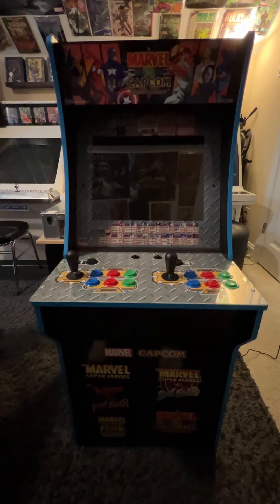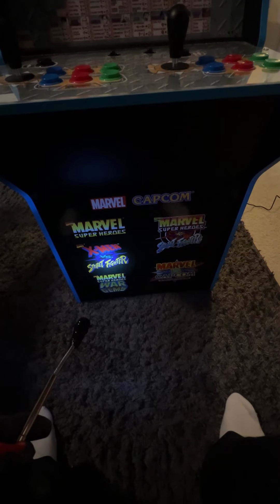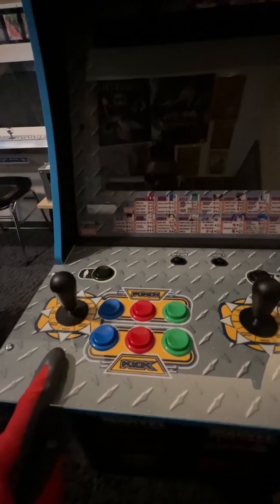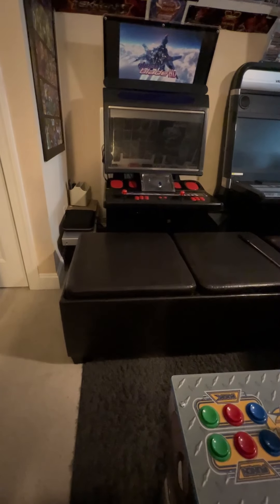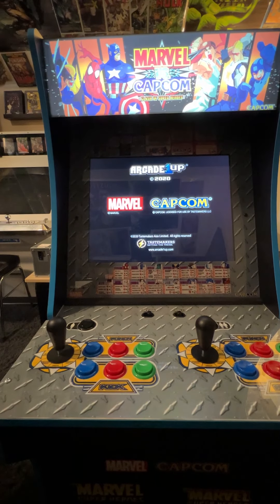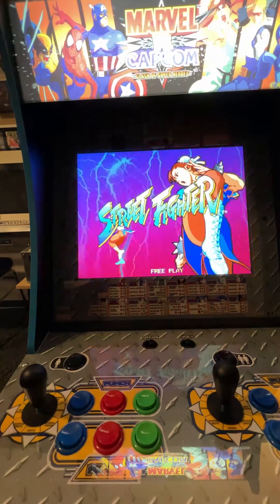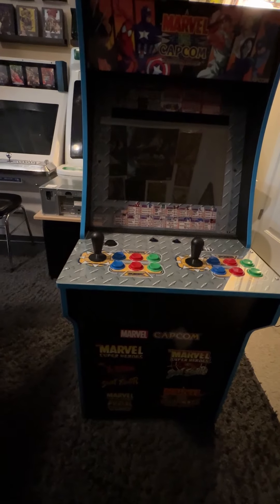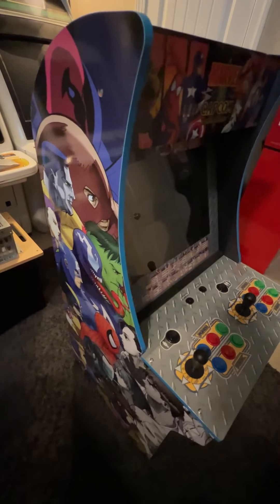Arcade1up Marvel Vs Capcom Overview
We will be looking at some of the Arcade1up and Neo Geo cabinets in my collection:
Arcade1up Street Fighter Collection
Arcade1up Galaga
Arcade1up Mortal Kombat Collection
Arcade1up Marvel Super Heroes
Arcade1up Marvel Vs Capcom
Arcade1up Star Wars
Neo Geo MVS X (Not Arcade1up)